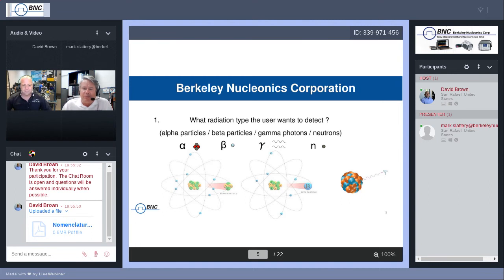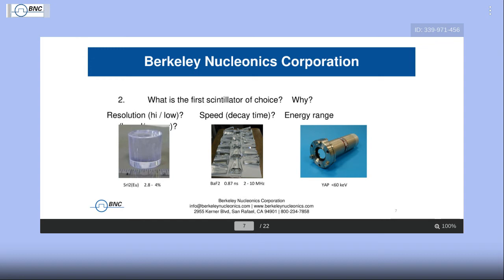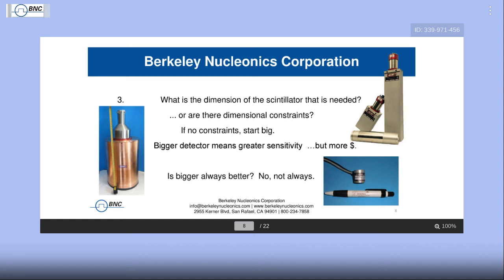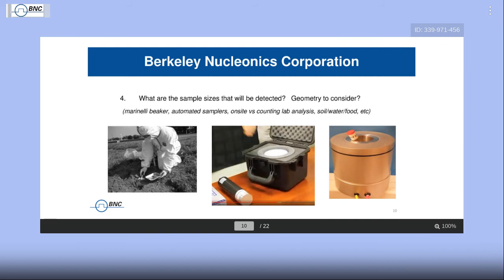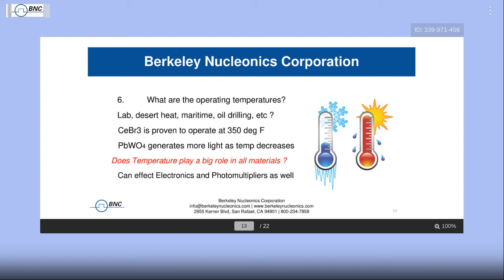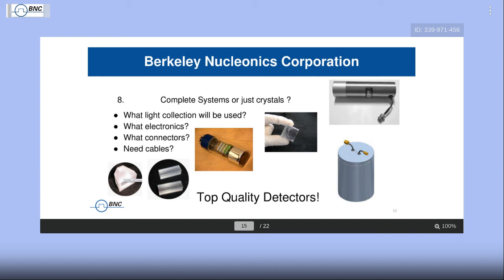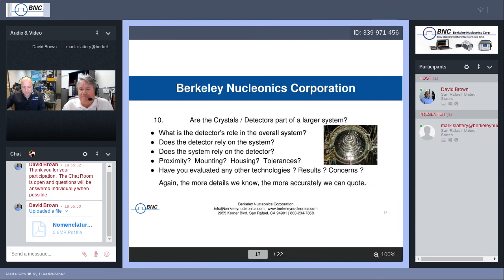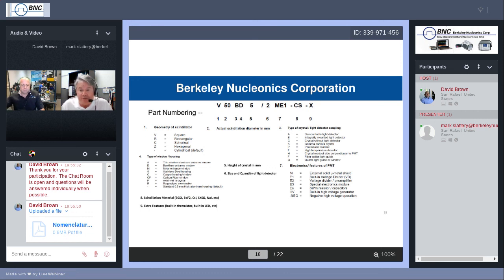Customizing Your Scintillation Detector - Tradeoffs on Materials, Sizes and Components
SEE BELOW FOR INDEX
This video is a short overview of the various elements we will discuss with you when defining your custom scintillation detector. We will leverage decades of application expertise to design the right detector for you. We look at materials (crystals), size and thickness, windows and PMTs/SiPMs, electronics, connectors and cables, application details and pricing/delivery considerations.

To quickly address specific criteria - use the index below:
Intro
1.  2:12  -- What Type of Radiation (A/B G N)
2A. 4:44 -- Top Scintillation Materials for Alpha / Beta / Gamma / Neutron
2B. 7:51 -- Resolution vs Speed, Energy Range
3A. 12:27 -- Dimensions of the Scintillator
3B. 15:27 -- Samples of Different Detectors
4A. 18:33 -- What Are Your Radiation Samples, Geometries
4B.  21:40 -- Marinelli Beakers, Show and Tell
5. 23:18 -- Operating Considerations
6. 25:48 -- Operating Temperatures and Related Considerations
7. 28:39 -- Quantities and Delivery Times
8. 31:00 -- Complete Systems or Just Crystals
9. 35:00 -- What is the Application ? Is an NDA Required ?
10. 38:11 -- Is the Detector Part of a Larger System ?
11. 41:30 -- Part Numbering and Nomenclature
12. 44:41 -- Other Webinar Resources
13. 45:20 -- Training Academy Promotional Codes